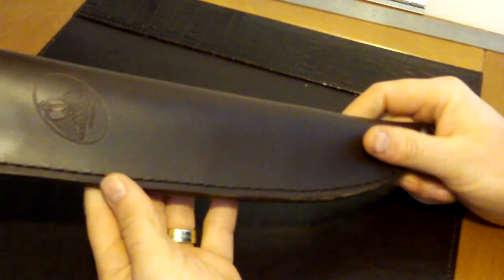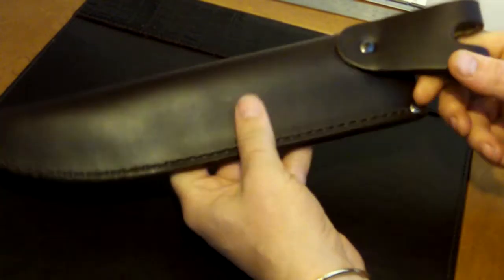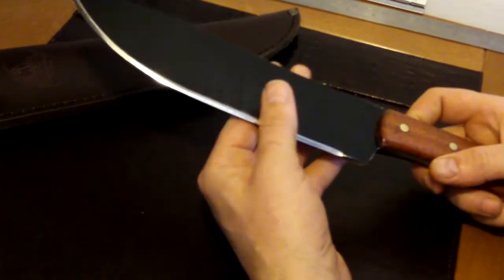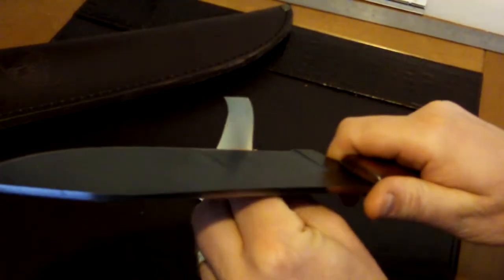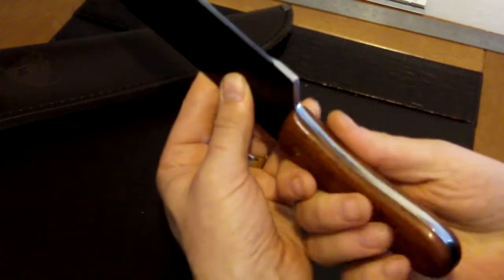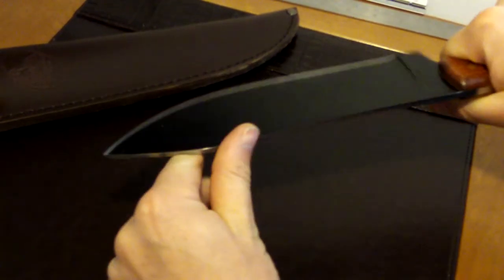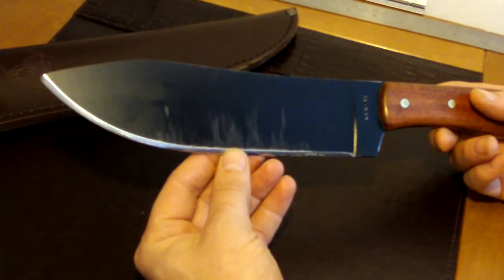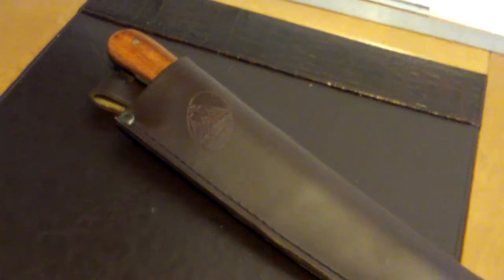Condor Hudson Bay Knife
A quick look at the Hudson Bay Knife from condor.